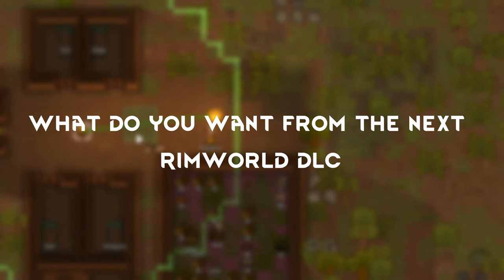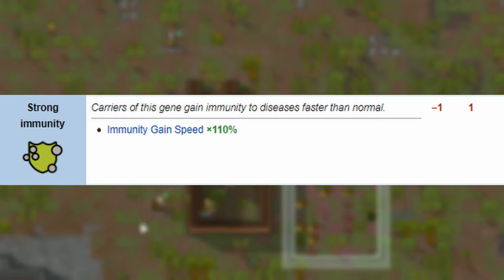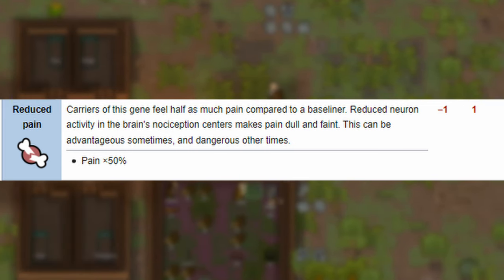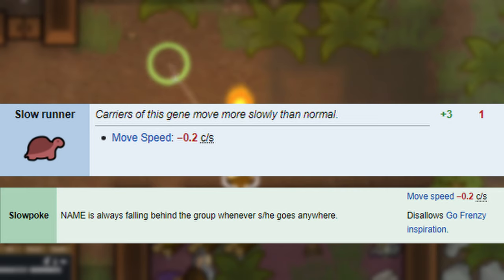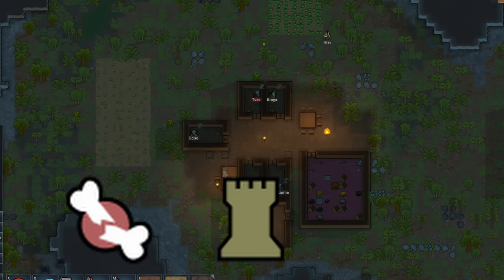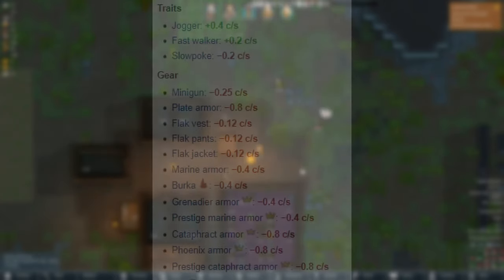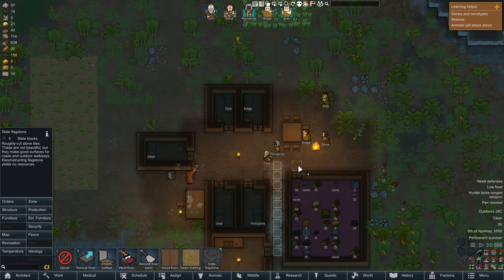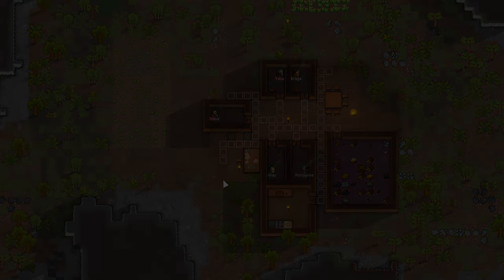Neanderthals - Most OP?! | Top Tips | Rimworld Biology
Thanks for the support gang, I appreciate it and will continue to deliver more Rimming good content.

Rimming obviously means Rimworld gameplay... Synonyms are, Amazing, Fantastic, Superb... Right? right..?

In this video, I'll help you understand the strengths and weaknesses of Neanderthals from Rimworld's Biotech DLC. These Xenohumans could be great if you have one or two, but maybe not a whole colony.